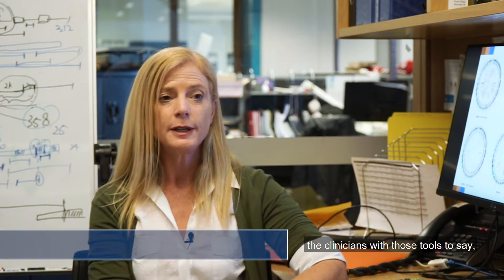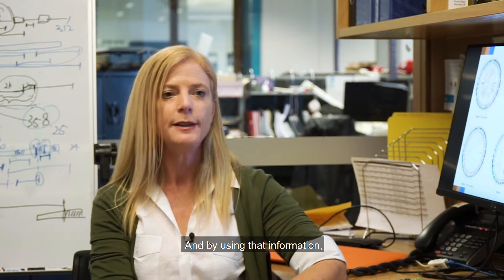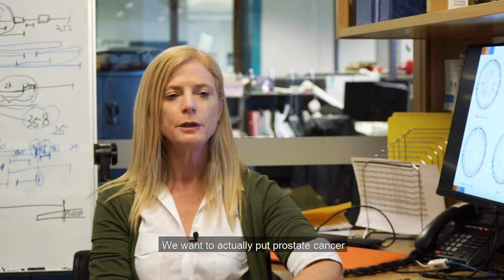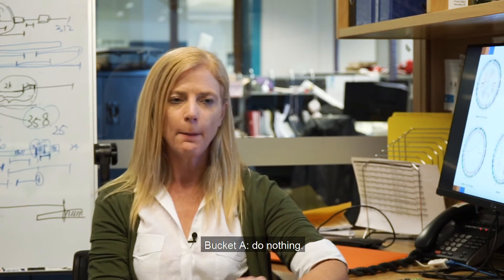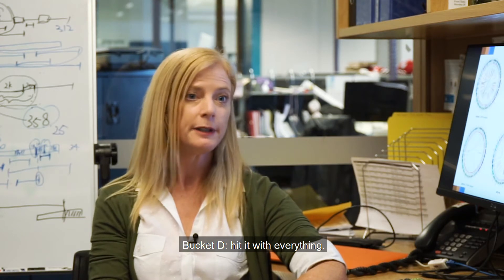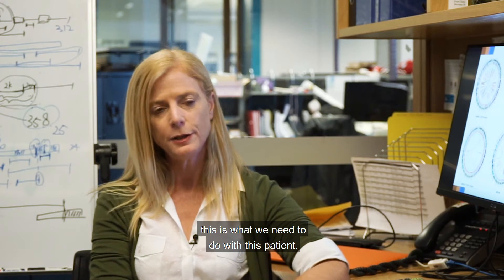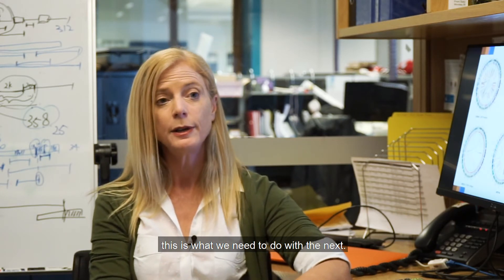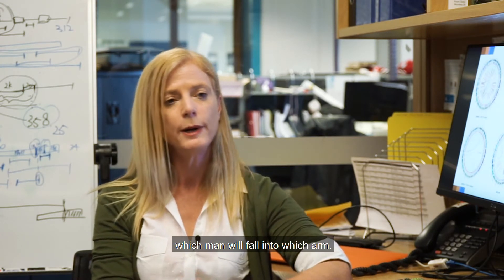Prostate cancer & better treatment options - Prof Vanessa Hayes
Garvan's Prof Vanessa Hayes discusses her work matching the right prostate cancer treatment to the right patient. Using a 'treatment bucket' approach, a lot of unnecessary or invasive treatments may be avoided. This is underpinned by advanced genomics & clinical research.